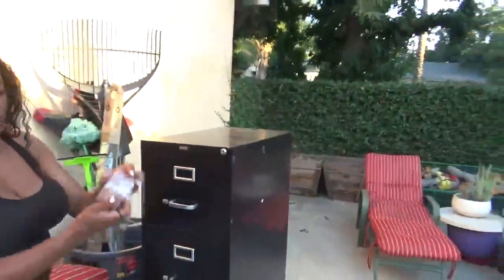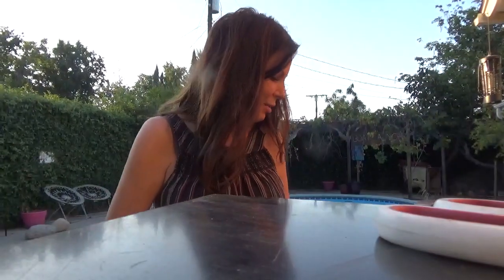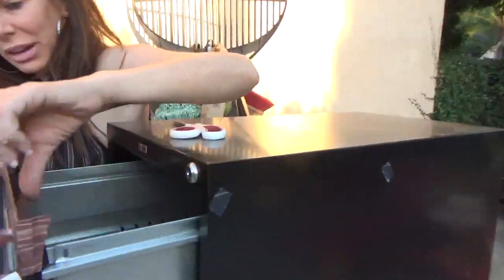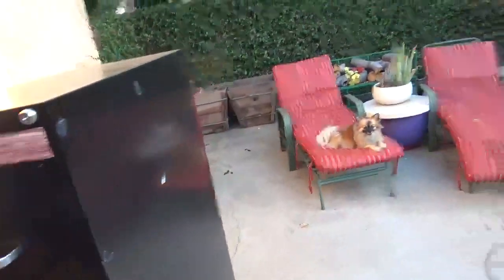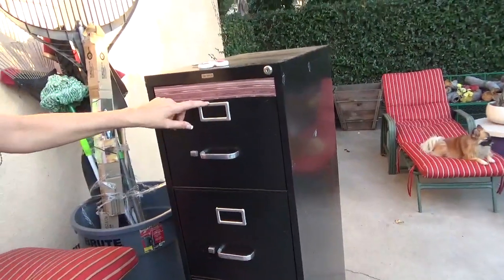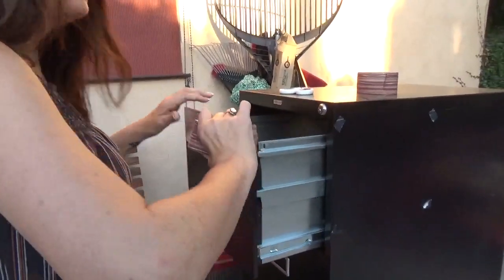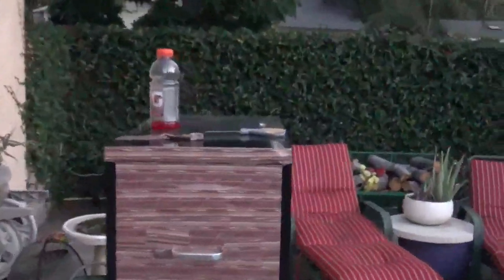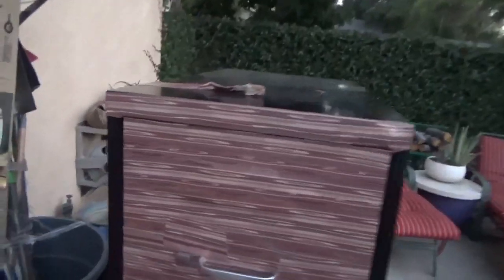DUCT TAPE SURPRISE!!!! (DIY FILE CABINET MAKEOVER)